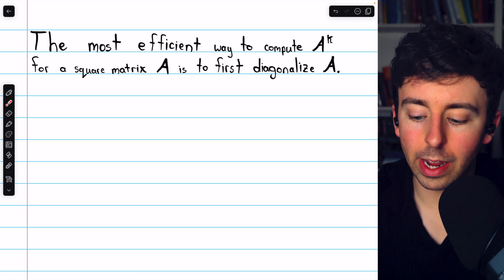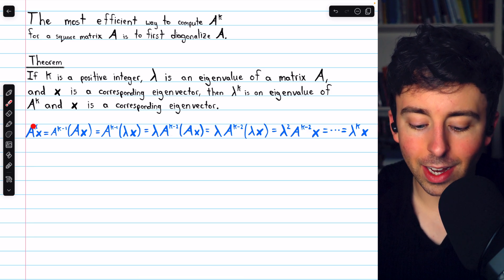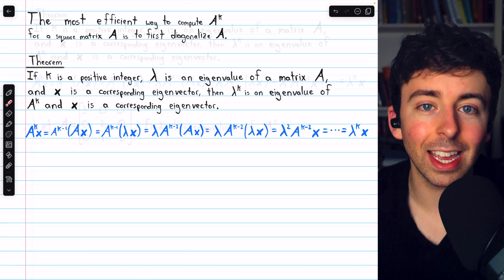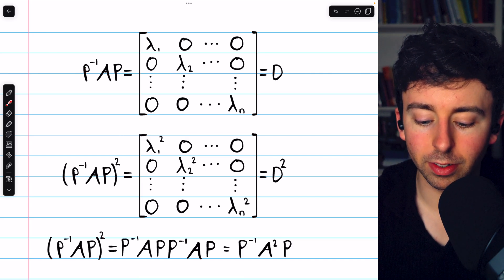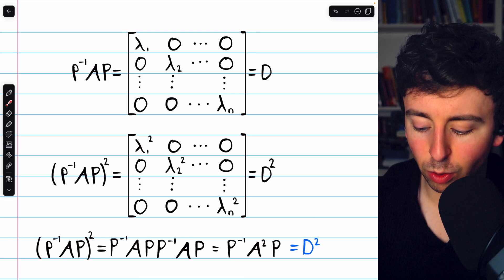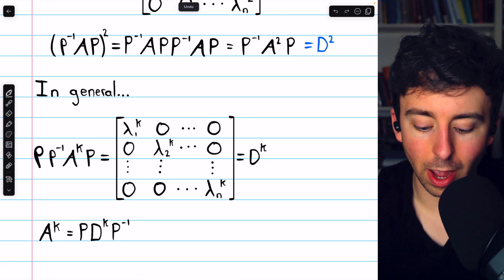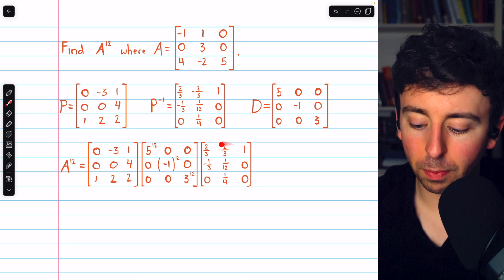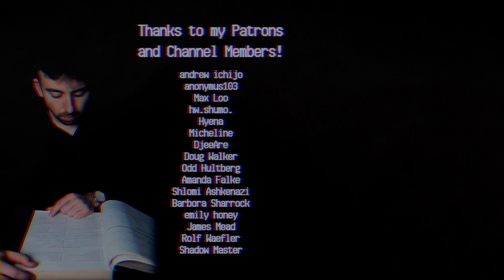Powers of a Matrix with Diagonalization | Linear Algebra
We see how diagonalizing a matrix can be used to compute high powers of a square matrix A. To compute high powers of A, we need only diagonalize A and then raise the resulting diagonal matrix D to the desired power. Then use the diagonalizing matrix J to finish the job.

0:00 Intro
0:23 Connecting Eigenvalues of A and Eigenvalues of A^k
1:59 Eigenvectors of A^k
2:46 How We Square a Matrix
4:15 General Argument for A^k
5:03 Example
6:23 Conclusion